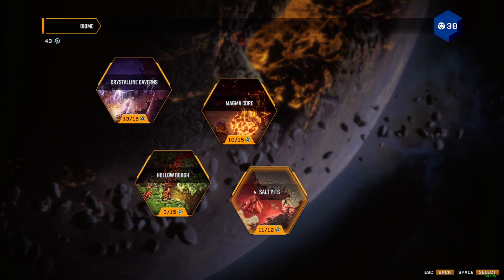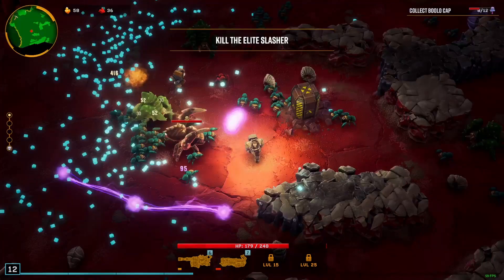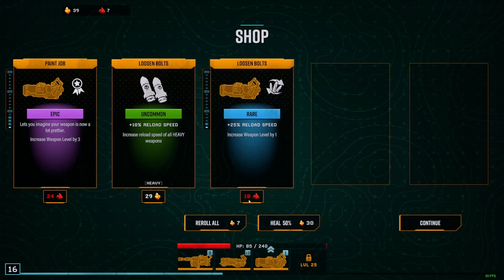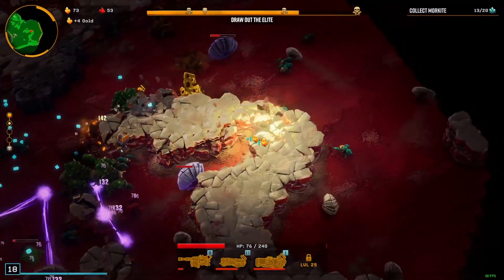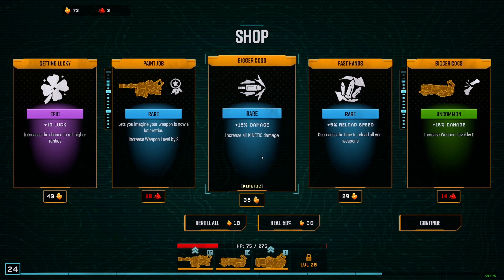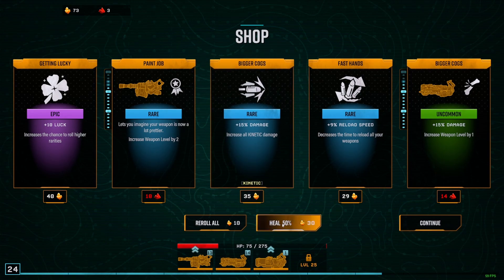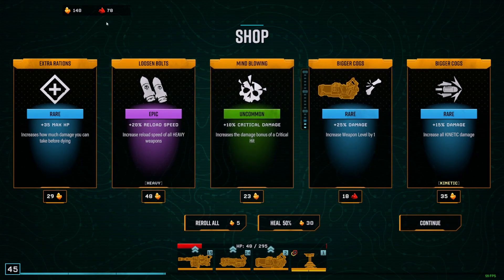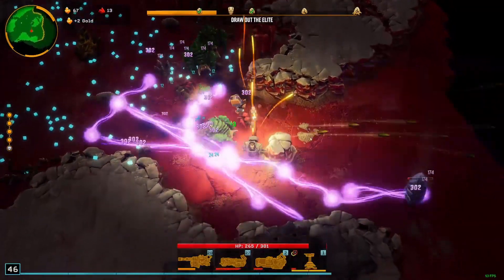LVL 28 Breach Cutter! Plasma fun! | Deep Rock Galactic: Survivor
Leveling the Breach Cutter for the Biome Goal Hazard 4 Salt Pits.
Failing at the end when to close to the edge and got jumped.

Deep Rock Galactic: Survivor - Gameplay